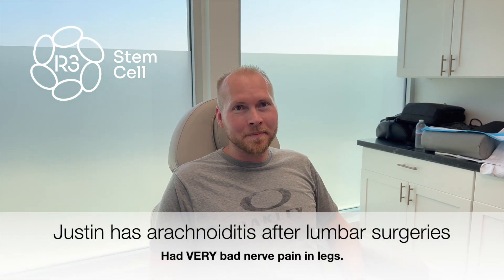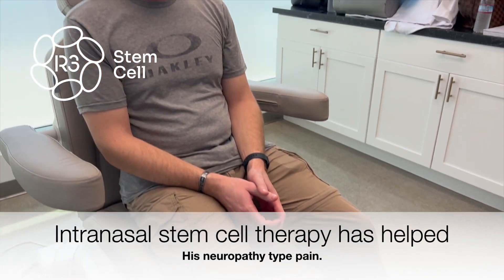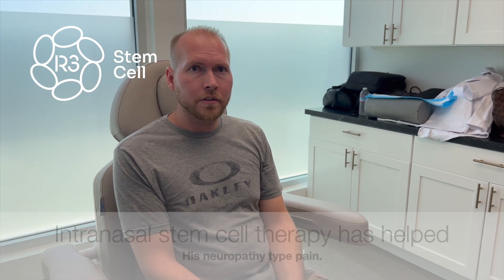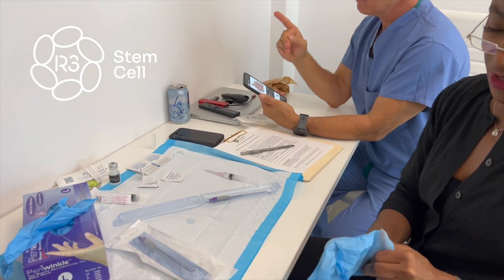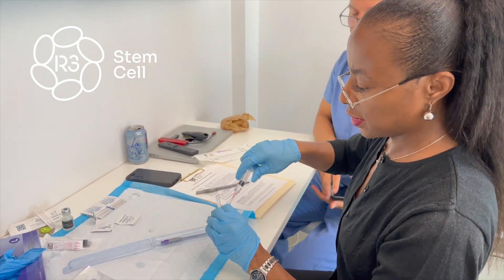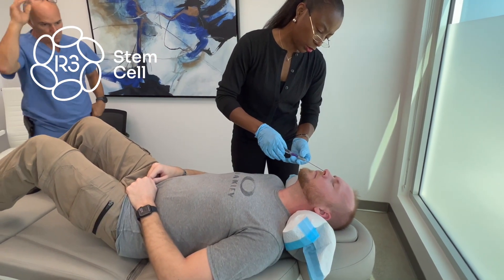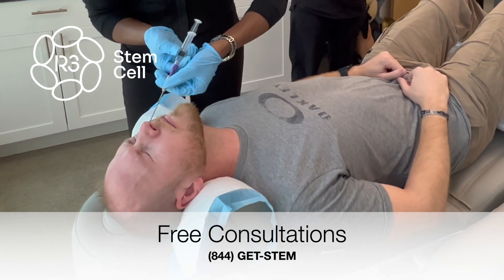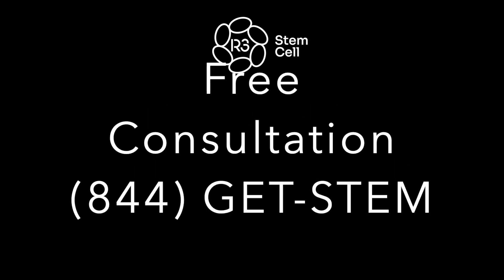Intranasal Stem Cell Therapy Success for Arachnoiditis and Failed Lumbar Surgery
Justin had been suffering from arachnoiditis after multiple failed back surgeries. Nothing was working to help control his neuropathic leg pain,  until he received intranasal stem cell therapy! After two sessions, his pain is significantly relieved.

In this video, you can hear his story and watch another intranasal stem cell procedure being performed on him. As you can see, it's quick and very well tolerated.

If you would like a free consultation for yourself or a loved one, simply call R3 Stem Cell today at (844) GET-STEM!